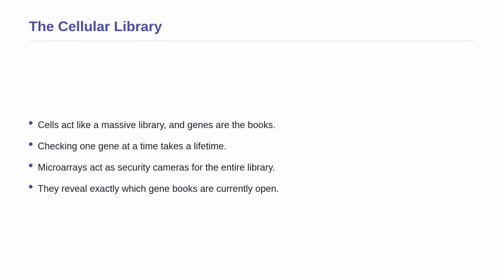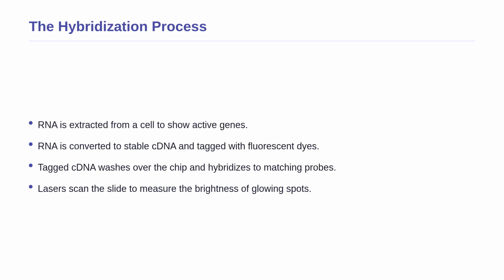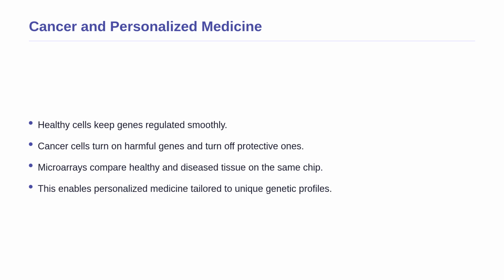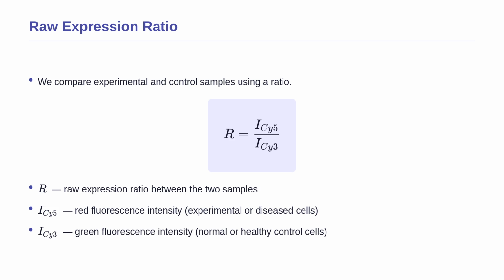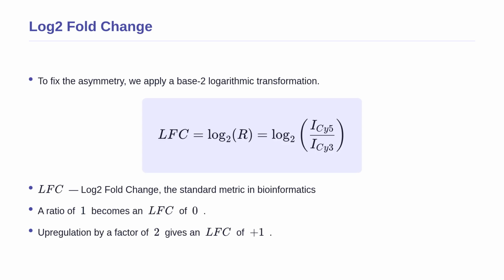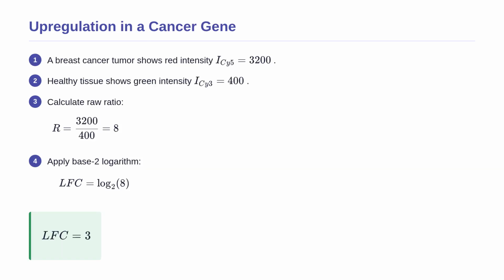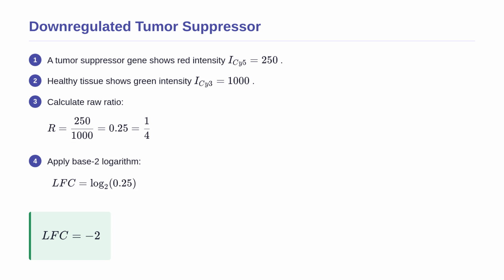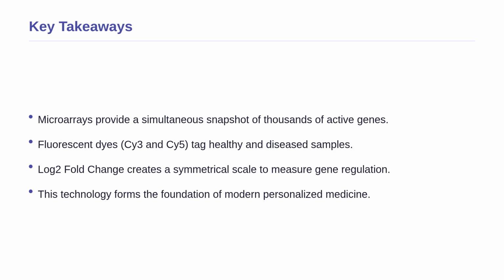Computational Biology - Microarray Techniques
Video lecture on Microarray Techniques for Computational Biology.